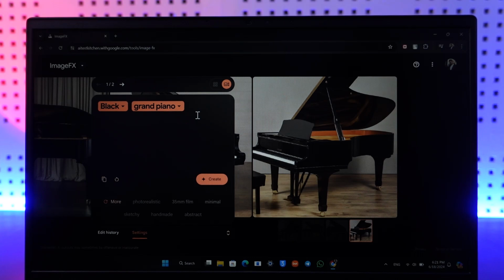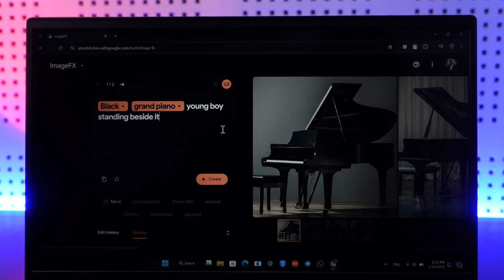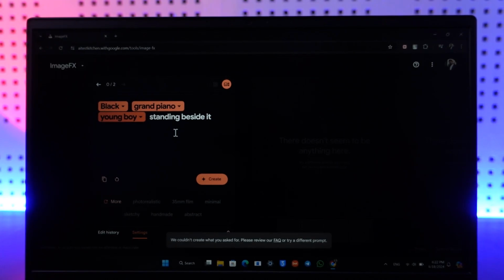ImageFX - How to Edit Image After Generating?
➜ Harnessing the power of AI image generation with ImageFX by Google allows you to create stunning visuals from scratch. But what if you want to further refine your generated images? This video explores the post-generation editing capabilities within ImageFX, empowering you to take your creations to the next level. (Learn more about ImageFX on the Google AI Test Kitchen

~ Chapters:
0:00 Introduction: Editing Images After Generation in ImageFX
0:15 ImageFX: Free AI Image Generation Tool
0:24 Refining Images with Additional Prompts
0:36 Using "Recreate" Function with New Prompts
0:45 Modifications Possible: Colors, Additions, etc.
0:55 Conclusion: Expanding Your Creative Possibilities
Here's what you'll learn:

ImageFX for Free Image Creation: The video establishes ImageFX as a free AI image generation tool from Google.
Editing with Additional Prompts: Discover how to provide further prompts to refine an already generated image in ImageFX.
The Power of "Recreate": See how the "Recreate" function allows you to regenerate the same image with the addition of your new prompt, potentially changing colors or adding elements.
Exploring Editing Possibilities: The video highlights some potential editing options, such as modifying colors or adding specific elements.
ImageFX: Your Gateway to Enhanced Creativity

This video equips you with valuable knowledge on editing your AI-generated images within ImageFX. By incorporating additional prompts and utilizing the "Recreate" function, you can achieve even more refined and personalized visuals.